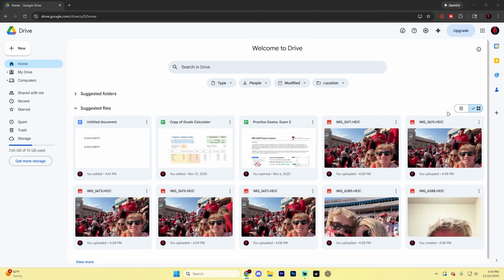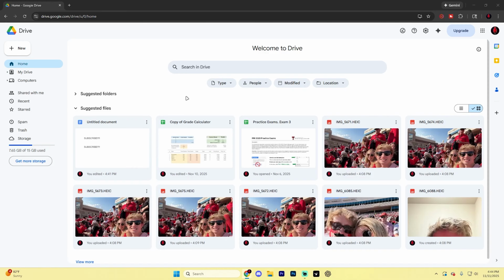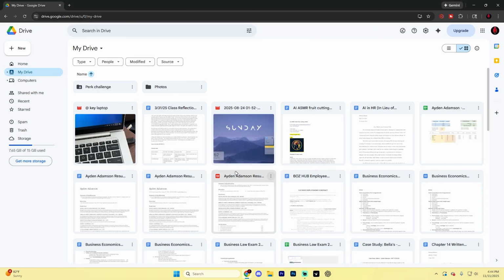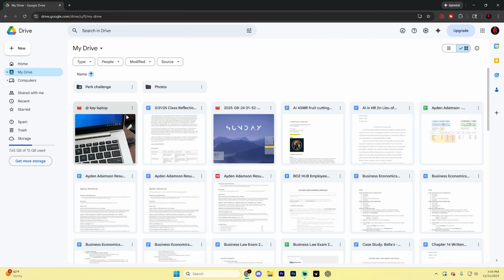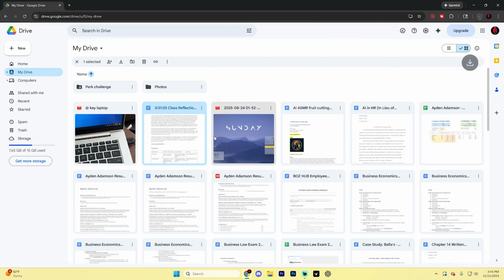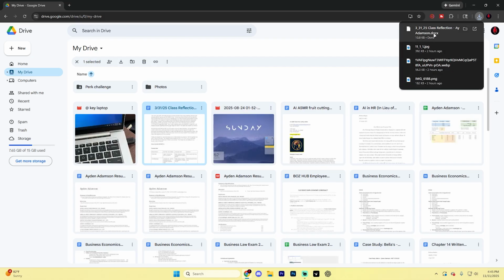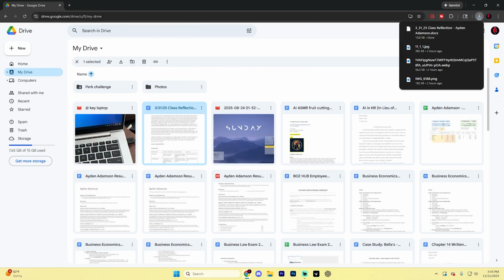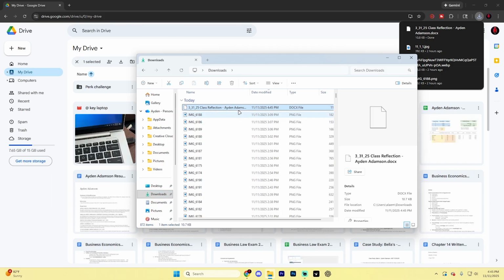How To Save Google Drive Files To PC or Laptop - Step By Step